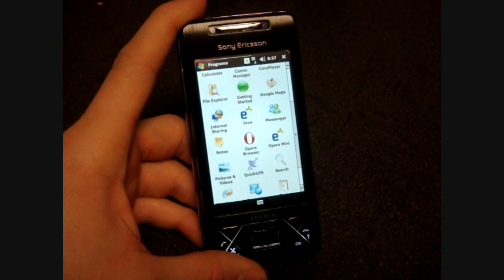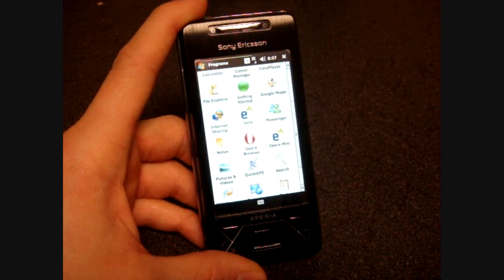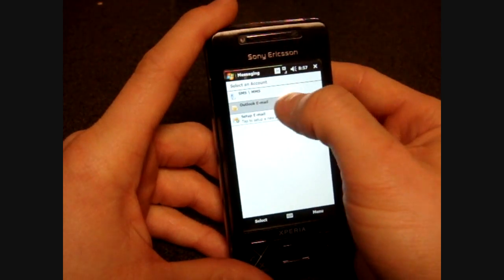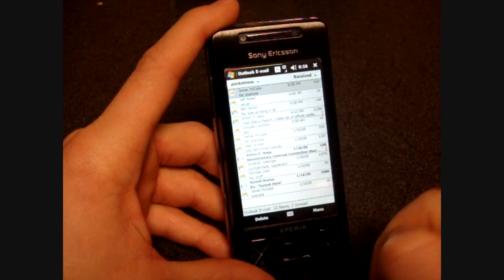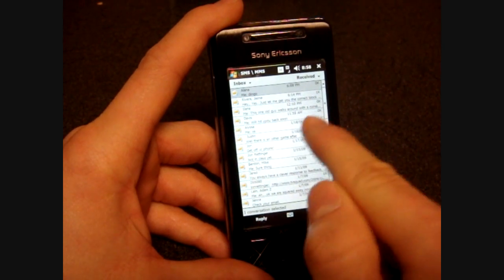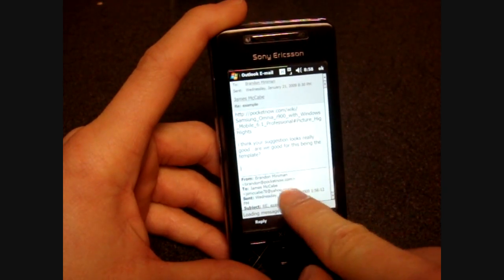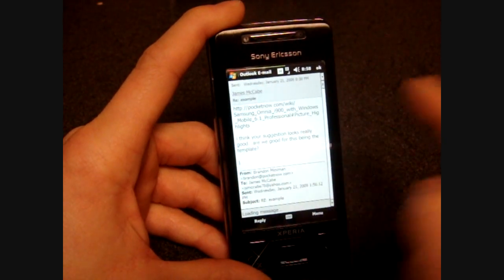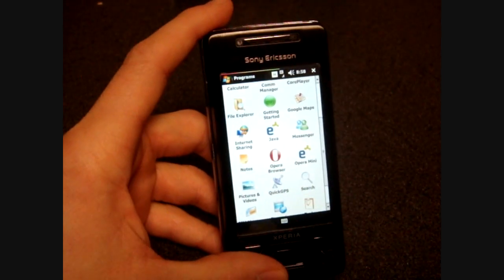Using Gestures in Messaging on Windows Mobile | Pocketnow